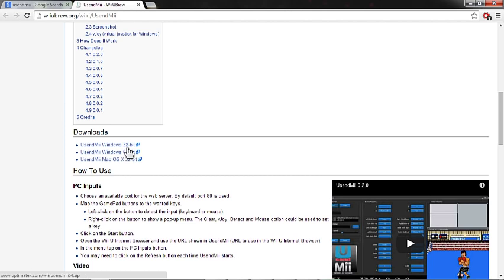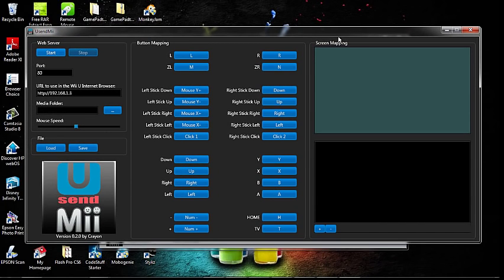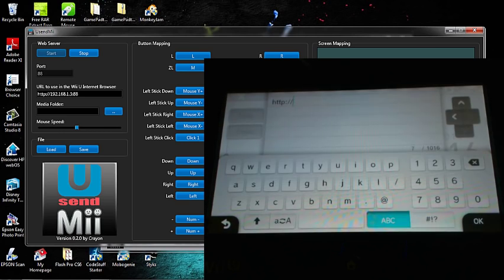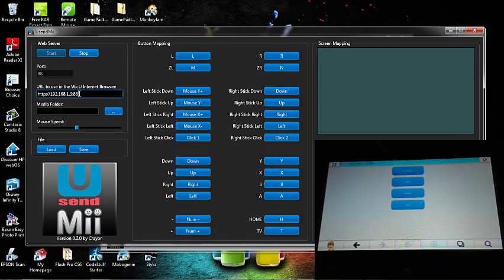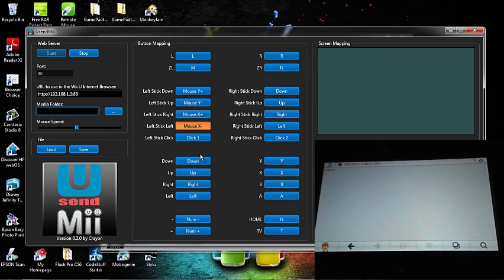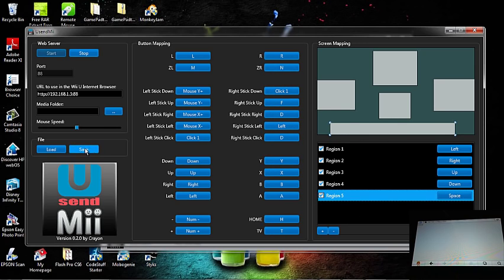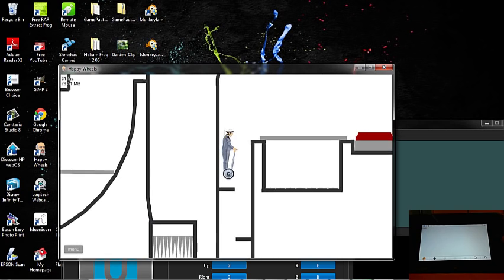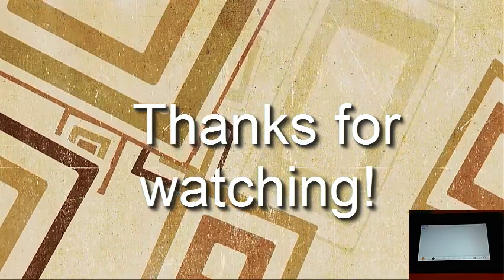How to connect Wii U gamepad to pc/mac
Here is the link for Usendmii:

▼▼▼▼▼▼▼▼▼▼▼▼▼▼▼▼▼▼▼▼▼▼▼▼▼▼▼▼▼▼ Click that "Show more" button m8

Thanks
TUNE IN EVERY FRIDAY FOR EXPLOSIVE CONTENT 💣💣💣💣

Thanks for being an absolute lad!

love,
         TɦɛJCɢǟʍɛʀɨֆȶ